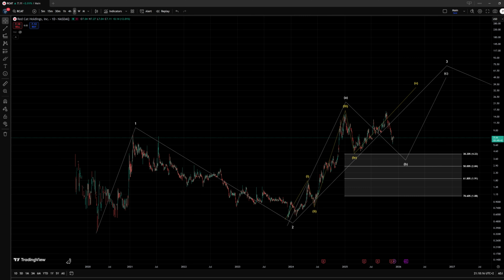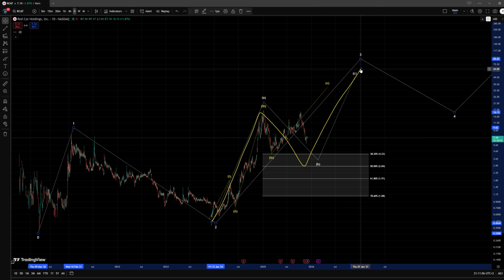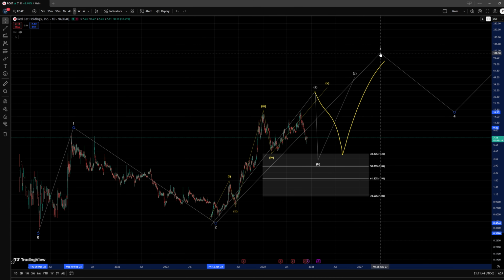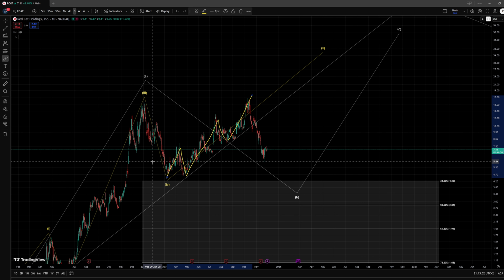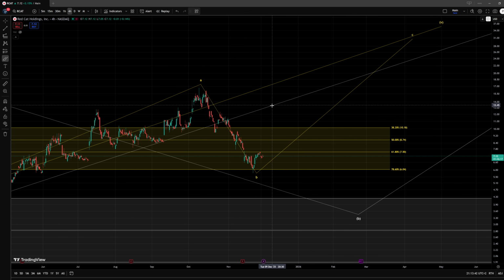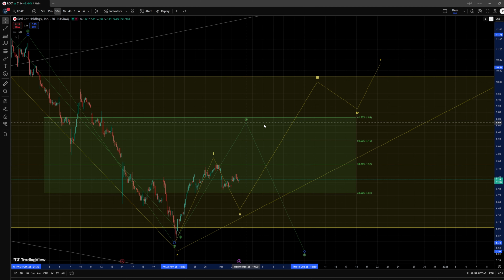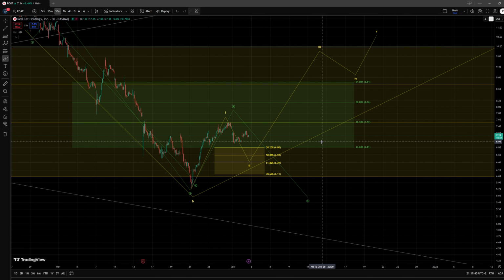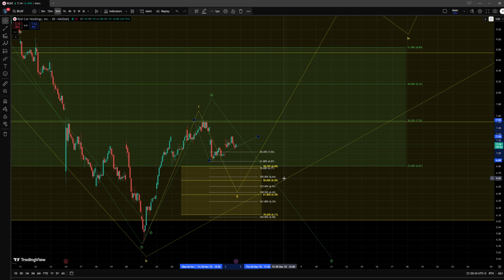Red Cat : RCAT Stock Analysis with Elliott Wave + Trade Setup